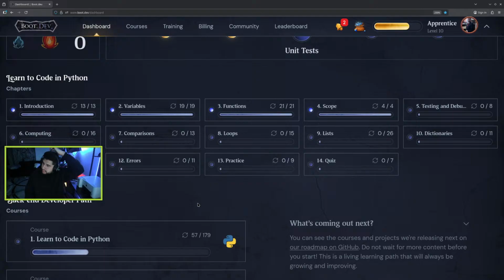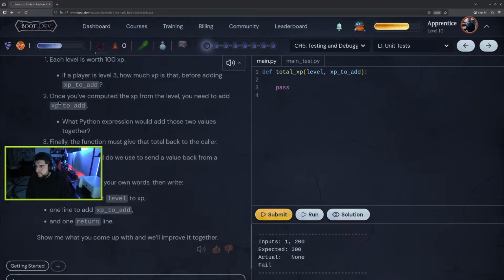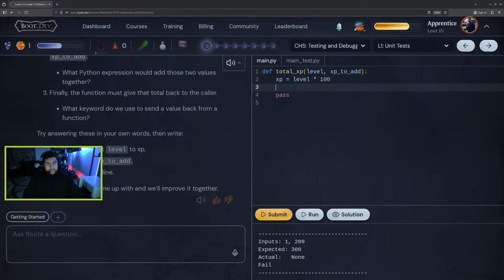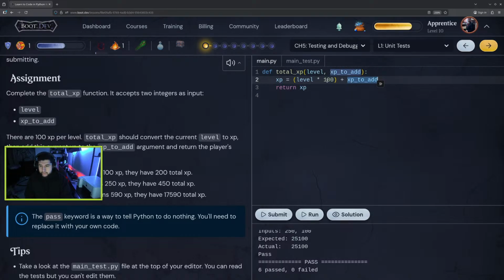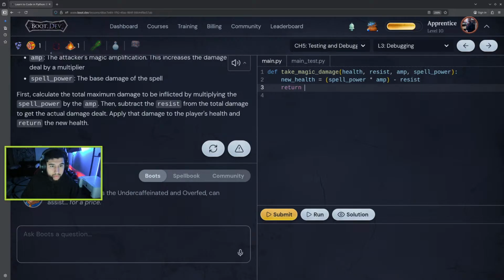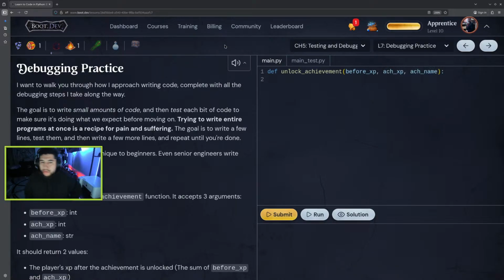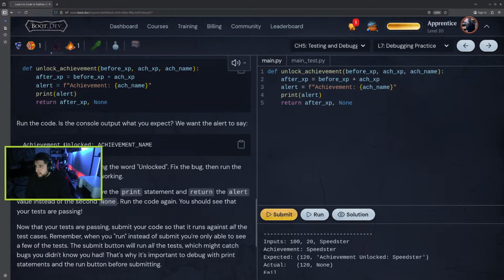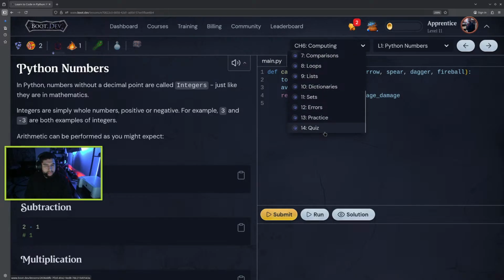Gamer to Engineer: Learning Python on Boot.Dev #7